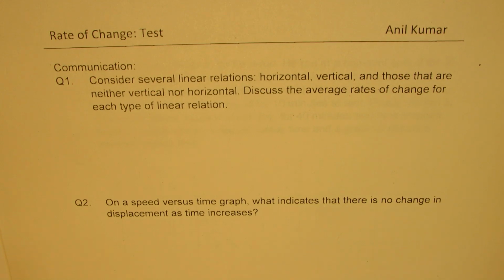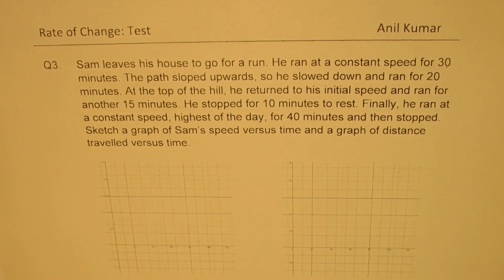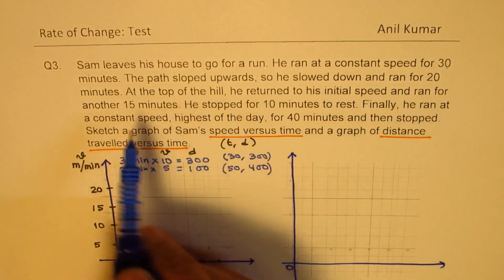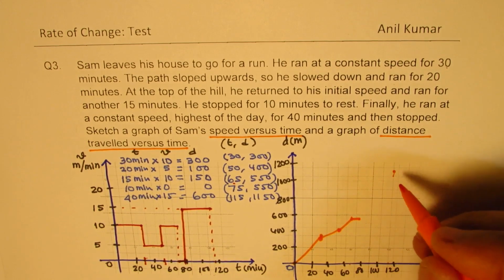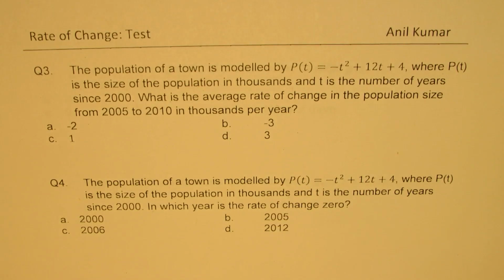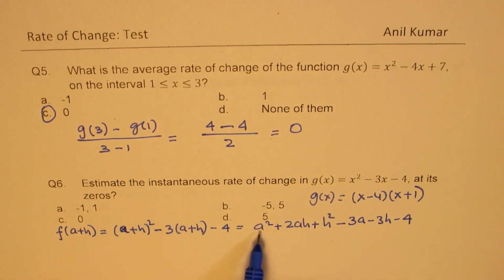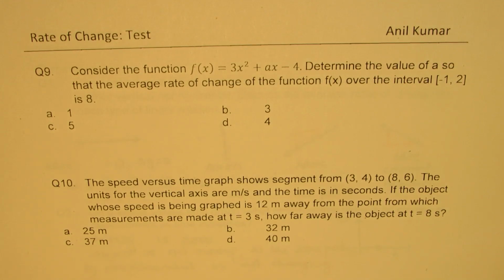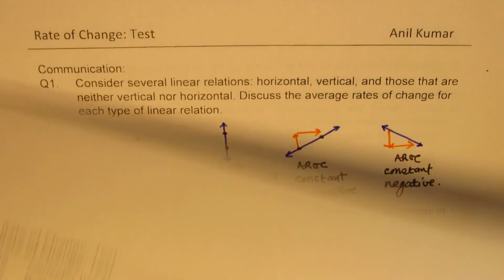Rate of Change Advance Functions Unit 2 MHF4U Test